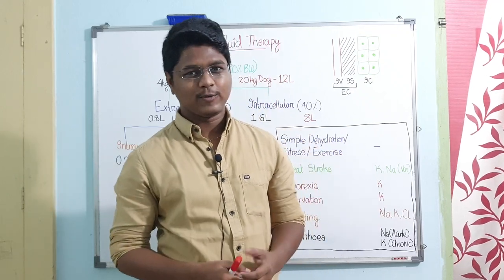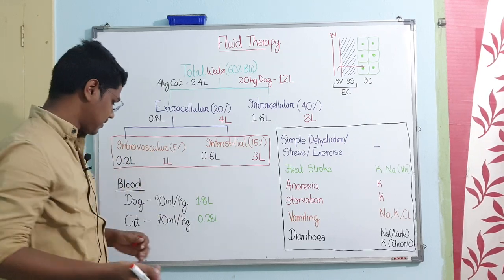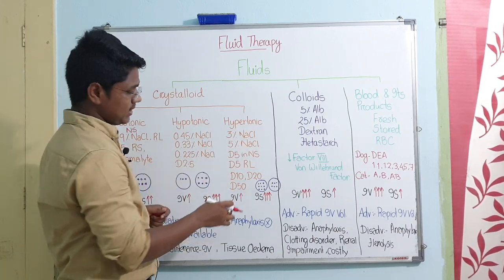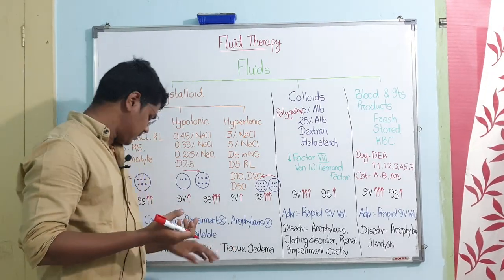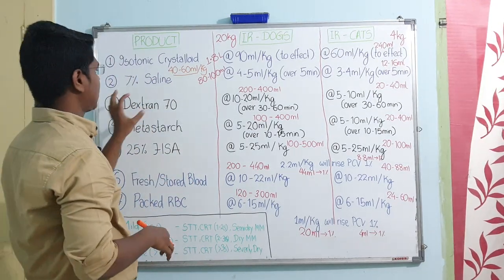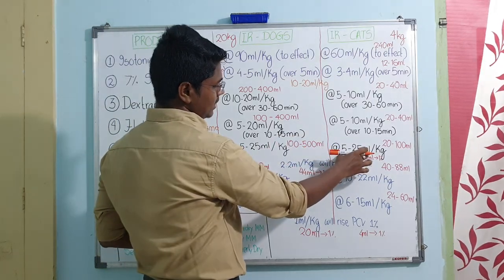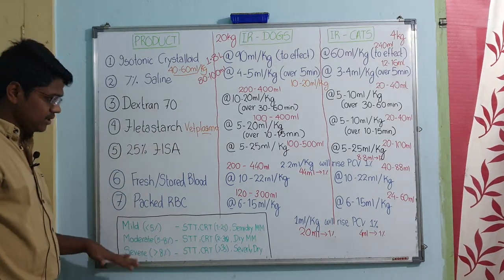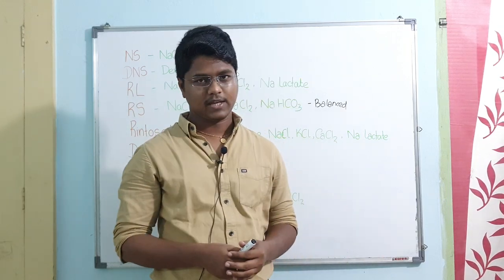Fluid Therapy | General Surgery | Lecture 05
A Brief Lecture on the Fluid Therapy in Animals (Mostly Pet Animals)
01 - Body Compartments
02 - Ion Losses in different conditions
03 - Types of Fluid
04 - Dose Rates
05 - Commercially available preparations